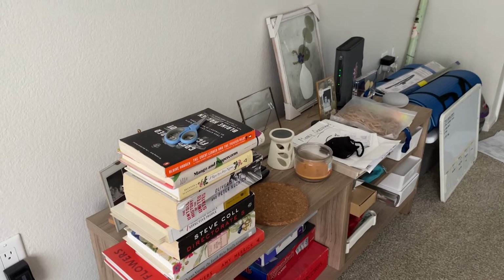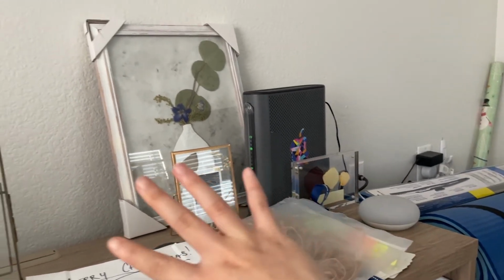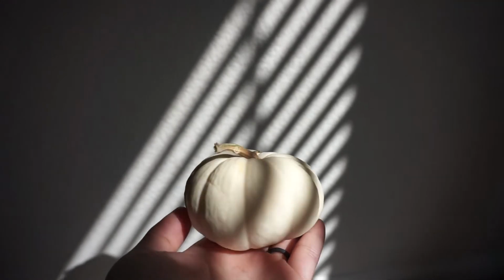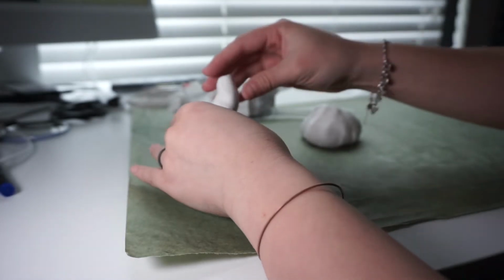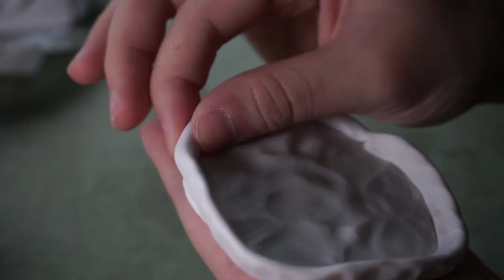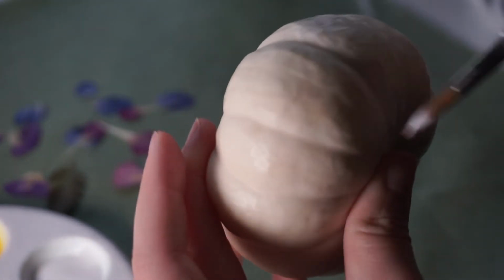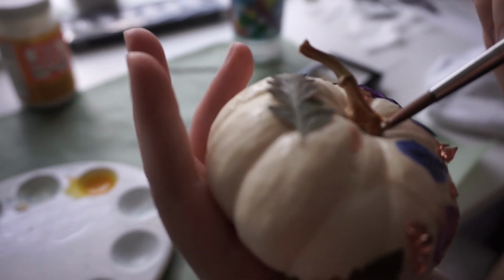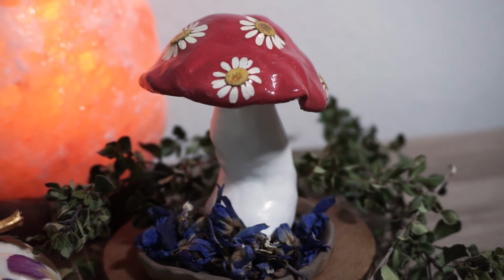🍂 DIY Pressed Flower Magical Fall Decor | Pressed Flower Craft Ideas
🌼 chapters 🌼
00:09 - The plan
02:30 - The projects
04:06 - How to make mushroom photo stand
07:07 - How to make pressed flower pumpkin
09:02 - The final products
10:08 - Bloopers